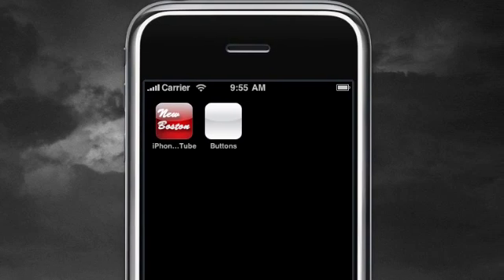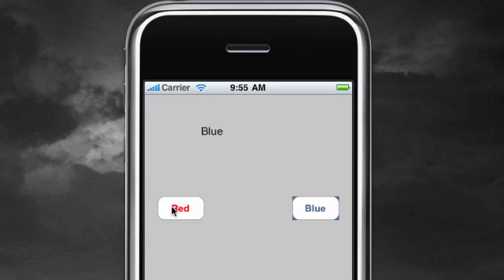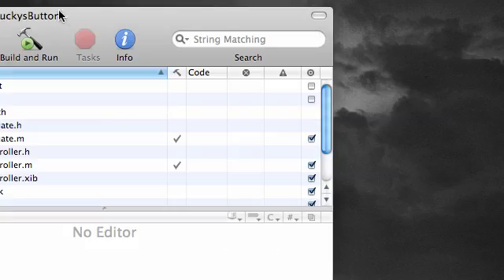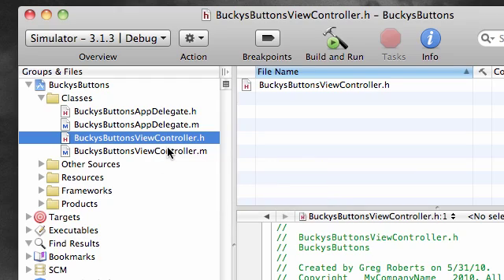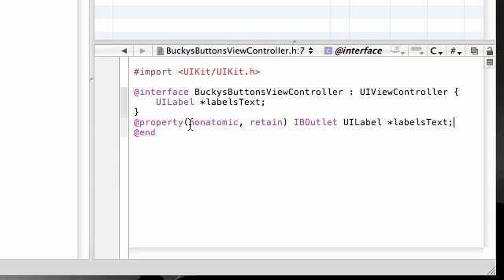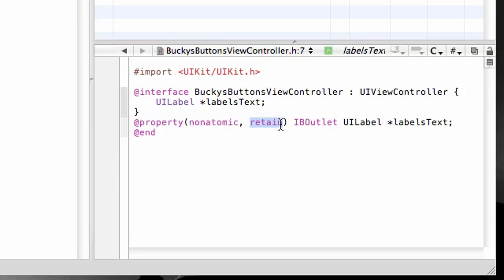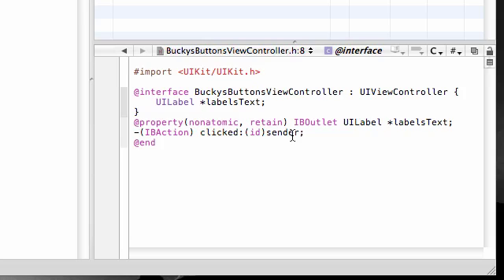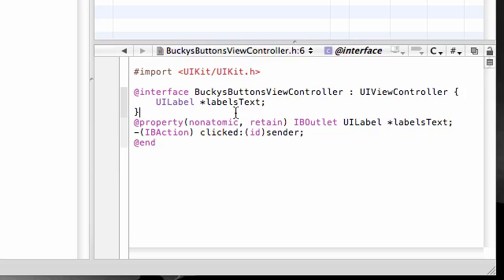iPhone Development Tutorial - 4 - Finally, Beginning User Interaction!